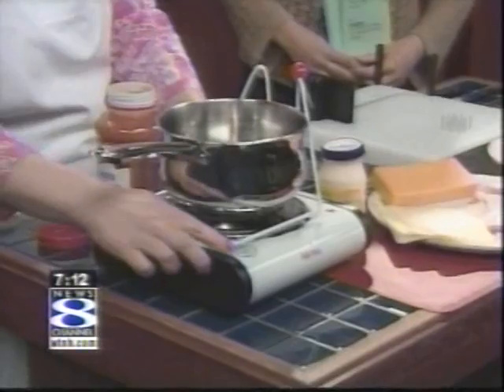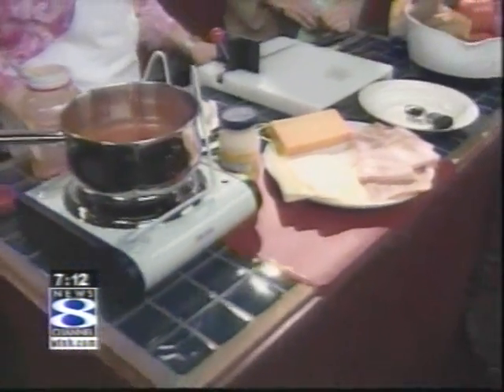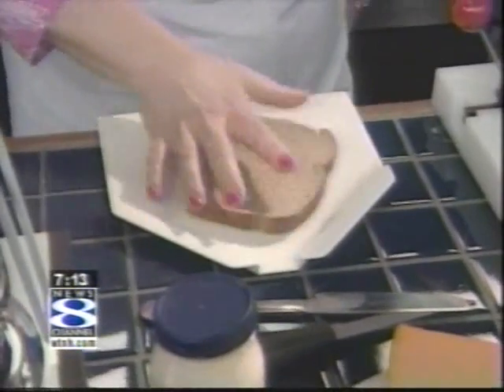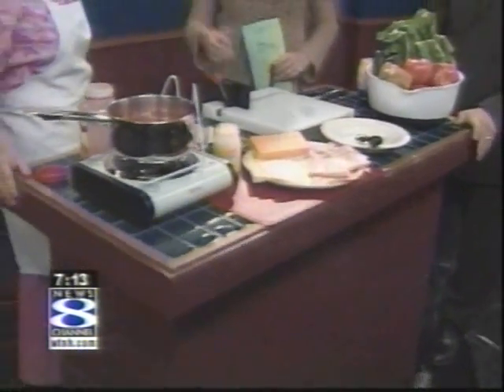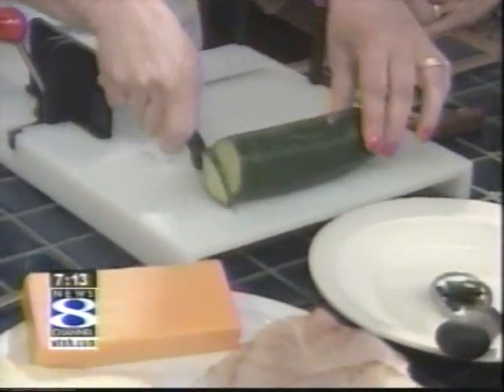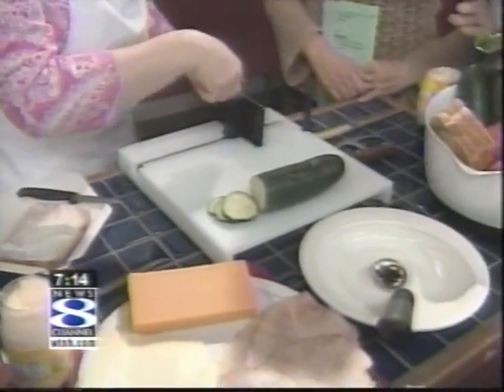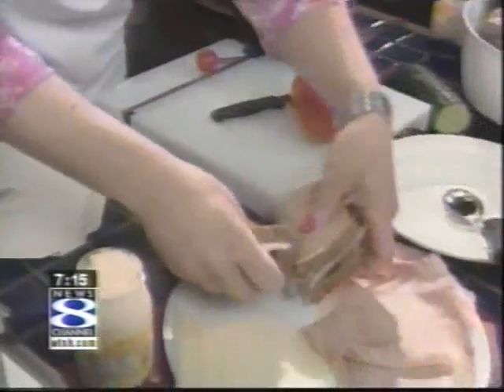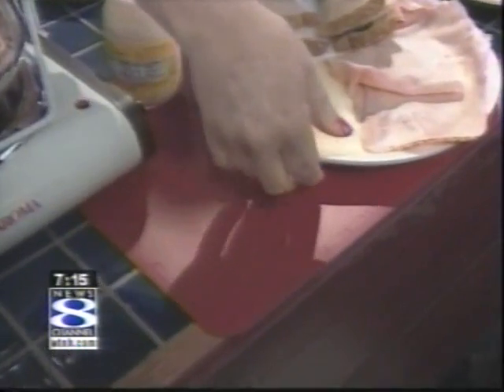Assistive Technology in the Kitchen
The kitchen is the heart of the home, but for nearly 60 million Americans with disabilities it can be the most challenging room in the house. Many common kitchen tools become inaccessible for people with a wide variety of disabilities. Fortunately, technology has produced an abundance of assistive technology devices that can make time spent in the kitchen easier and more independent.

The following items were featured on WTNH-Channel 8 and are available

It's Never too Early for Life Skills because "All Roads Leads to Adulthood!" - The Life Skills Lady